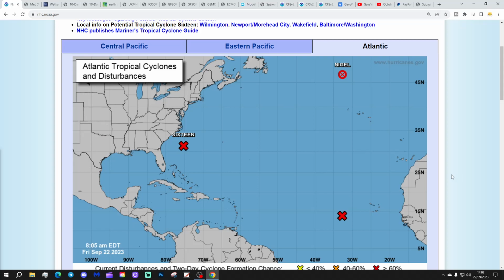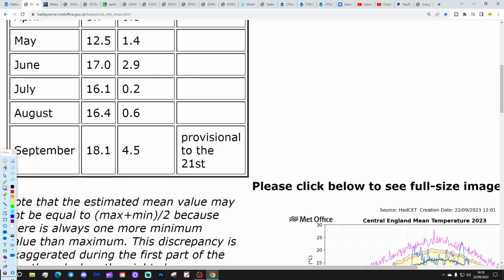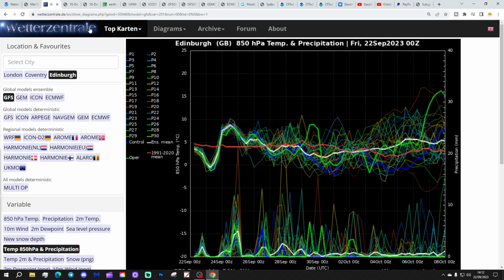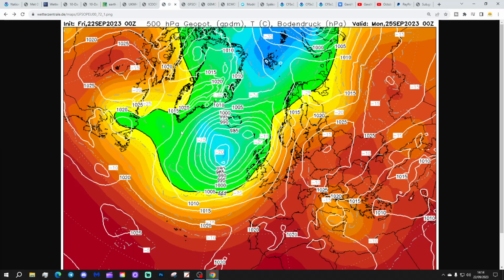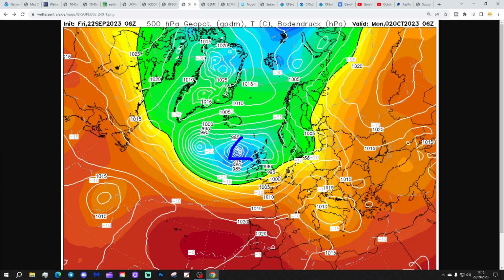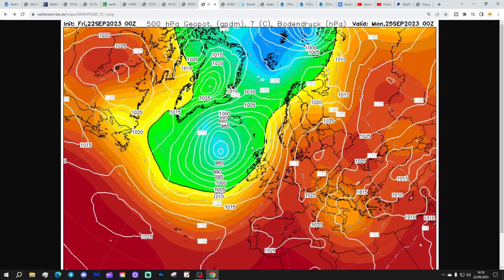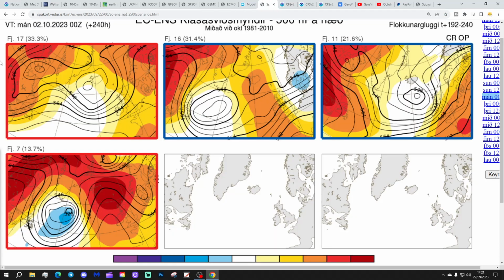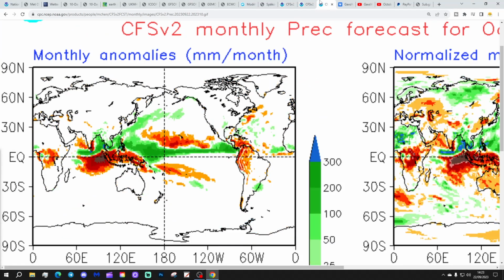Ten Day Forecast: Mild/Wet Or Warm/Dry To Start October?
Hello everyone and thanks for tuning in to today's ten day forecast video. We're going to look at the weather for the next ten to fourteen days. Day ten will take us to the second of October - and we'll be able to extend out beyond that with the extended and ECM ensembles (they run to around a couple of weeks)

Low pressure will be in control of the weather this week so temperatures will be cooler than recently with spells of rain, strong winds and heavy showers, too. Looking ahead to next week todays model output is suggesting an unsettled week to come with more areas of low pressure bringing heavy rain and strong winds at times though with winds from the south of south west it should always be quite warm. As we look beyond next week to the start of October we have a lot of uncertainty - Will the start of October be mild and wet or dry and warm???

Chapters:
00:00 Intro
00:57 NHC Latest
03:10 Current CET
04:18 GFS Ensembles
05:37 Temp/Precip Anomalies
05:53 Latest Windflow Map
06:30 Chart Data
13:21 EC Precipitation Forecast
14:08 EC Ensemble Clusters
15:55 CFS Monthly
16:47 Supporting GWV
19:15 Outro

💡  Video Credits: 💡

💡  GWV Links: 💡